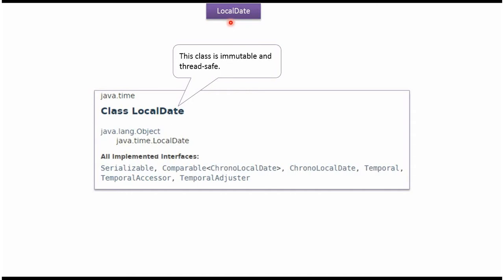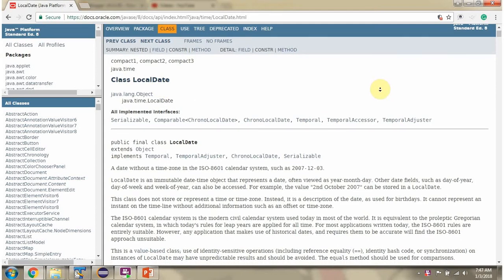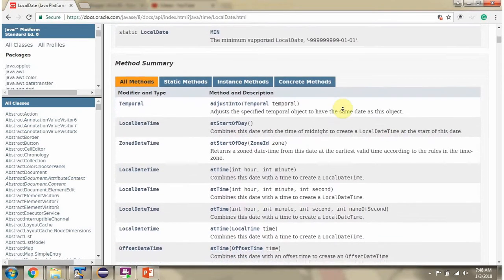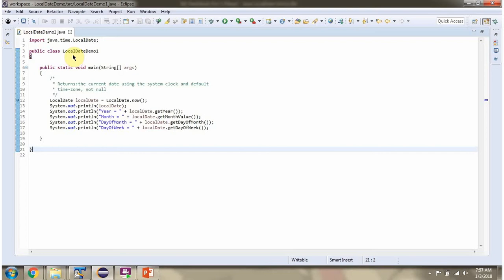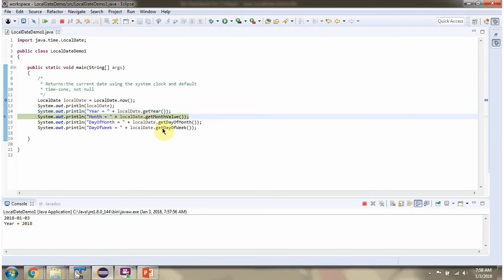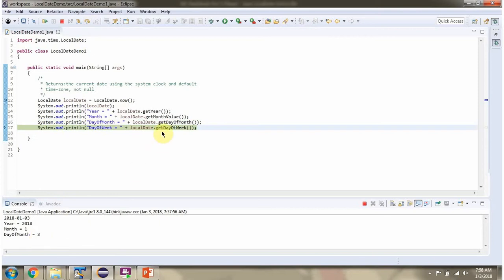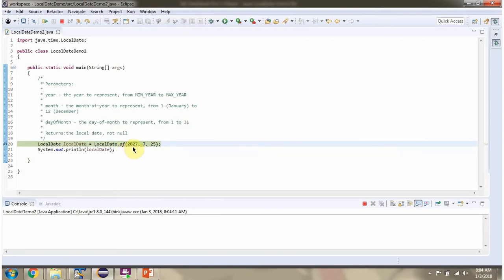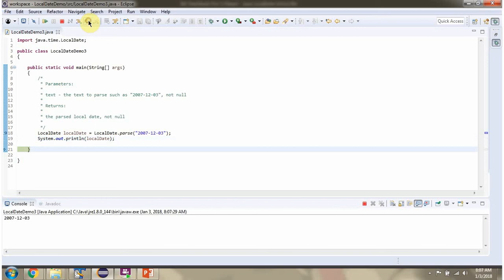Java 8 LocalDate Class Introduction | Java Date and Time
Java 8 LocalDate Class Introduction | Java Date and Time  | Java 8 Date and Time | Date and Time in java